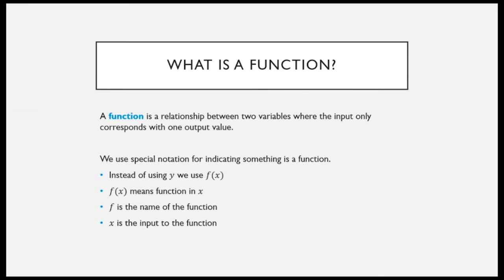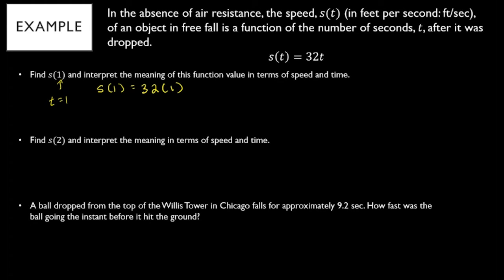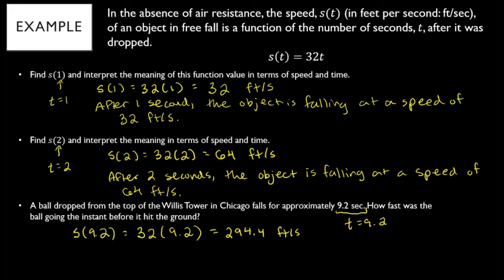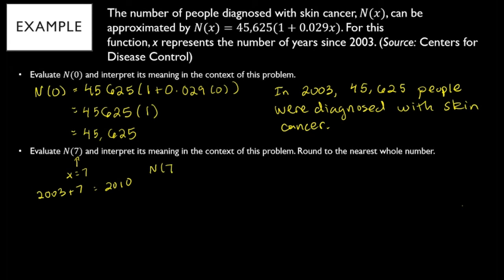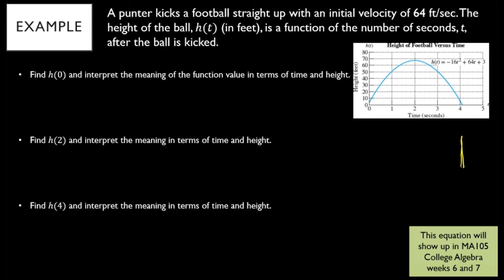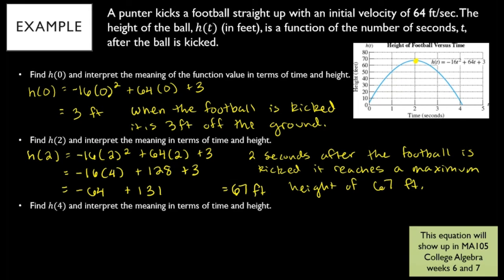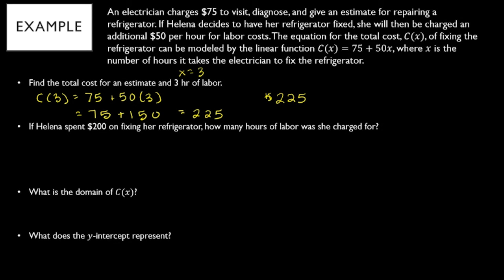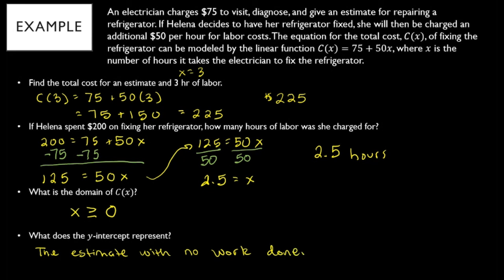MA104 Applications of Functions